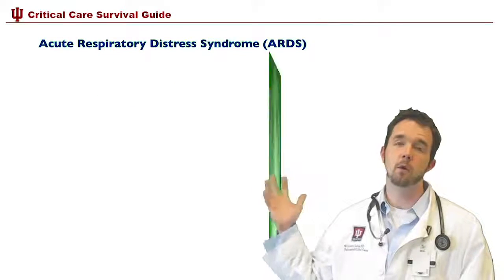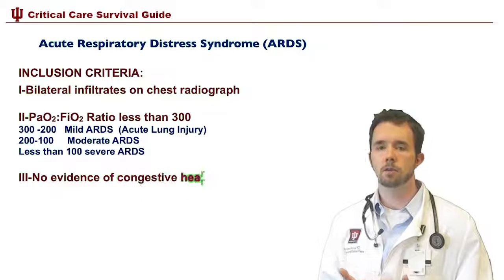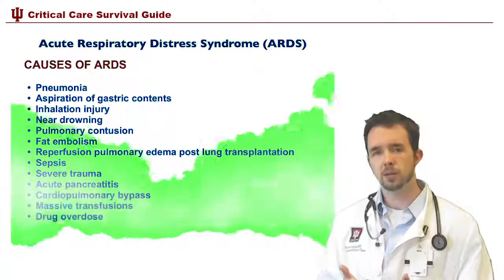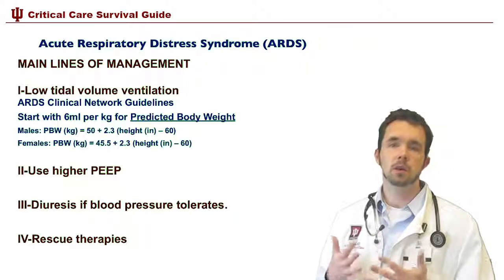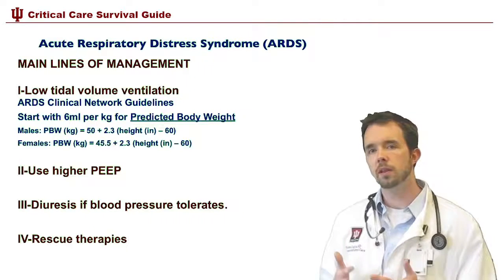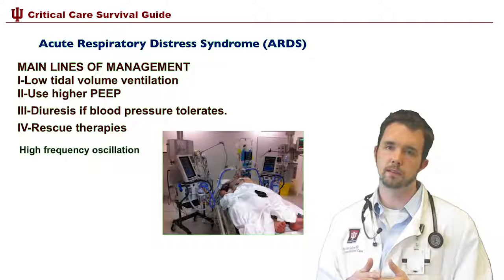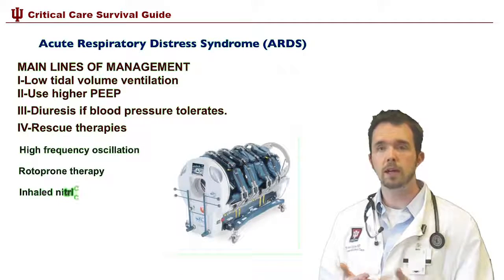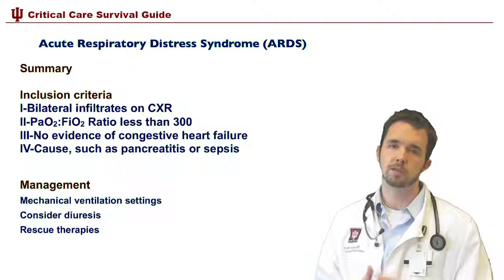Acute Respiratory Distress Syndrome